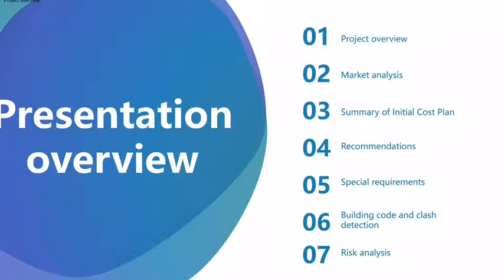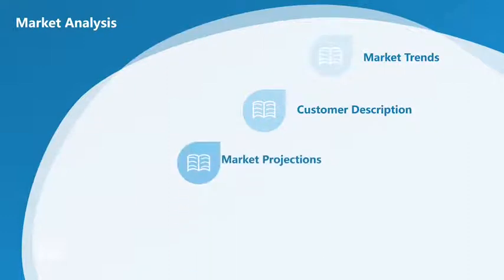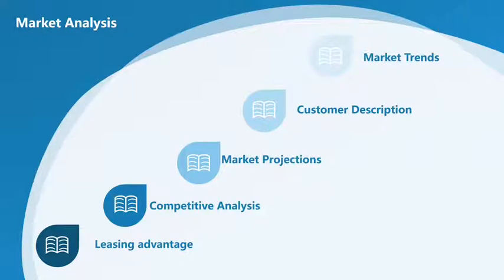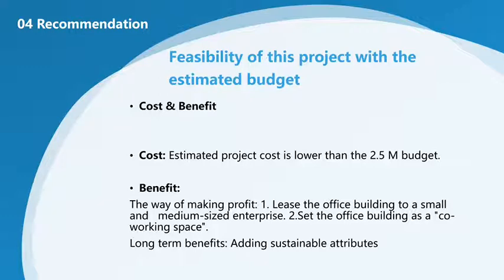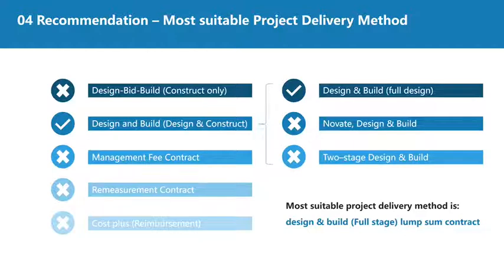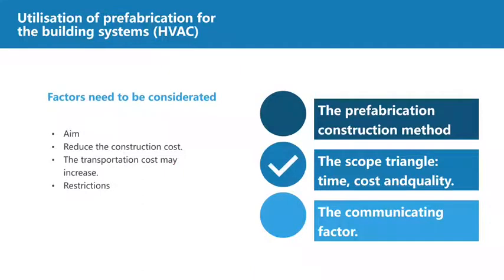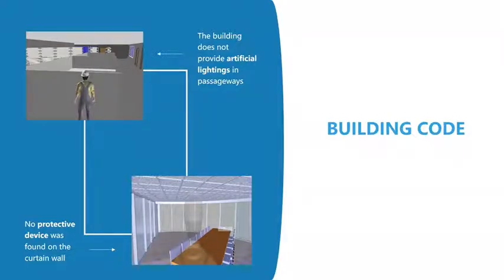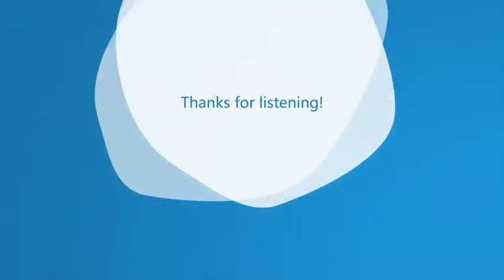Integrated Project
Presenters:
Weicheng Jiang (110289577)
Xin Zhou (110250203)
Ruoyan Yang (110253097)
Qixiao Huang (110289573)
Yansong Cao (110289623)